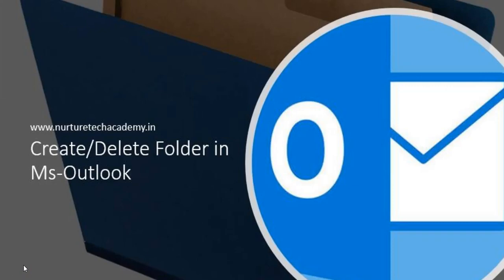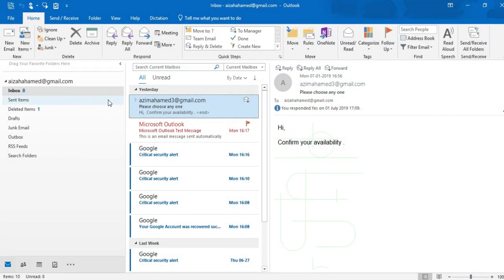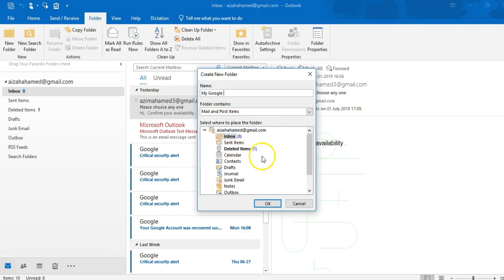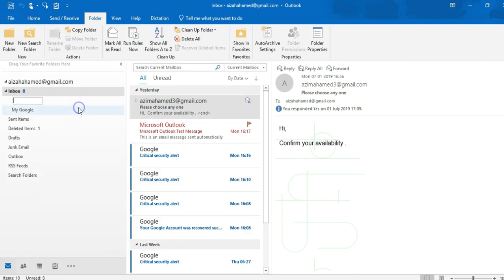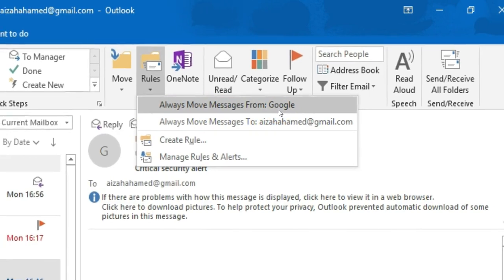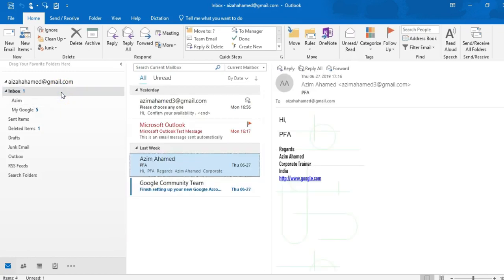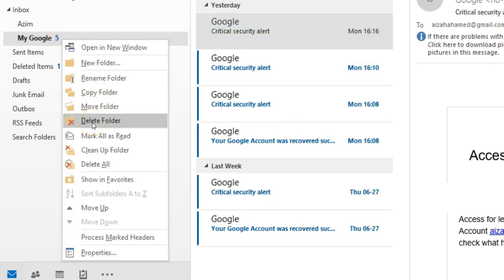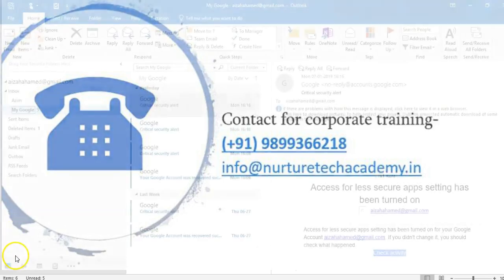Create & Delete Folder in MS Outlook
In this video tutorial, we will learn How to Manage - MS Outlook.

In this video, we will learn the below points.
1. How we can create folders.
2. How we can manage the folders
3. How we can delete the folder
4. How to categories or segregate the Emails.

And some other common but most useful tricks and tips to manage your emails.